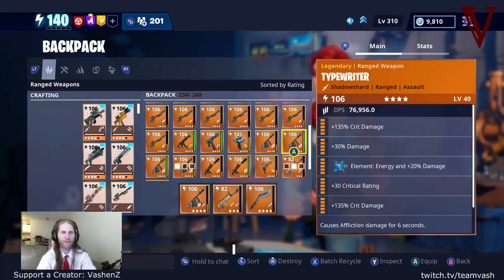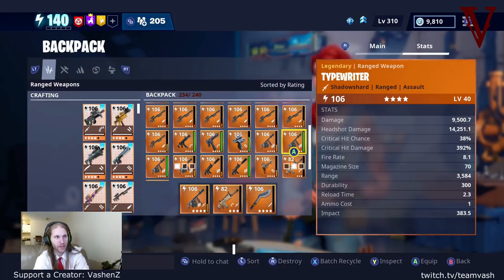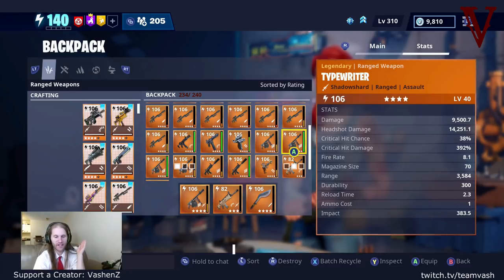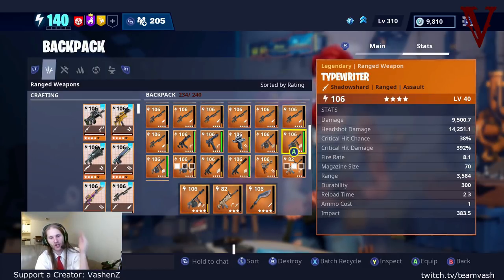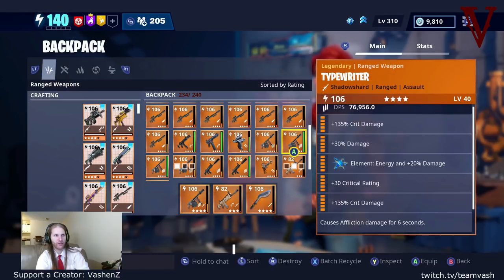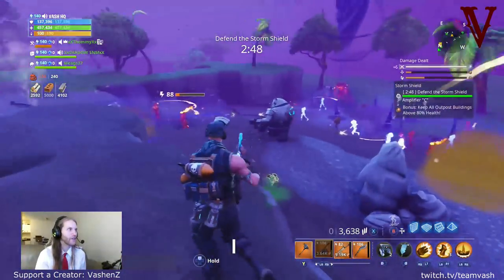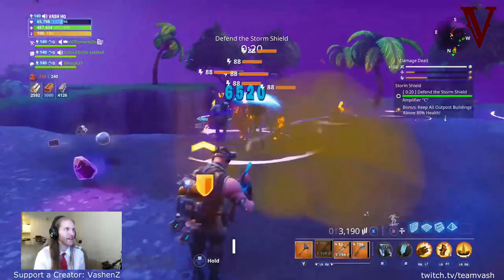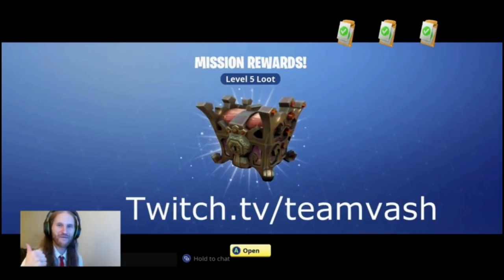Typewriter Review | Fortnite Save the World | TeamVASH